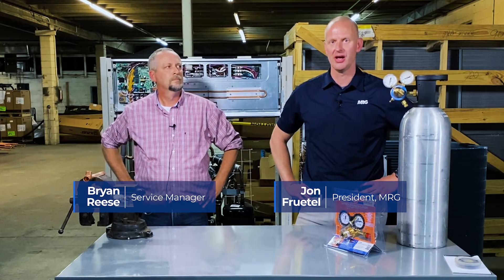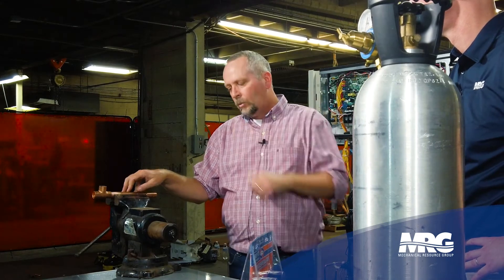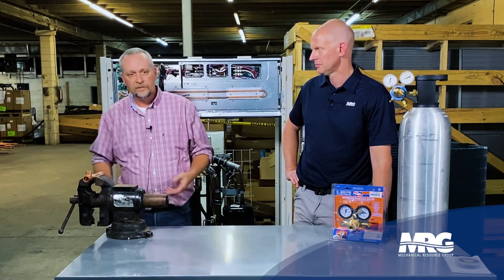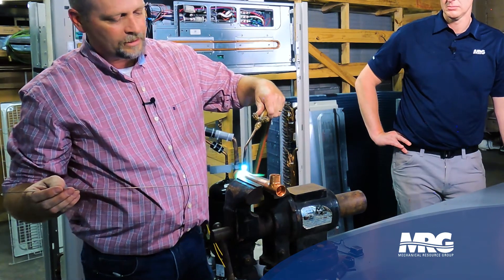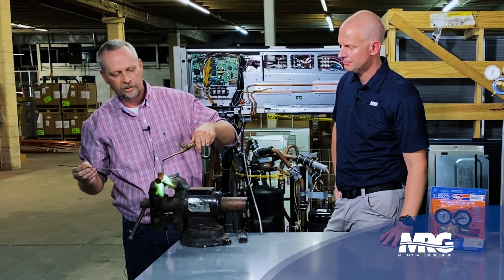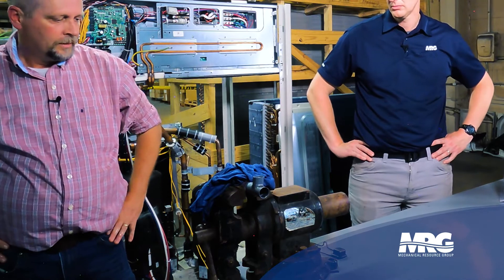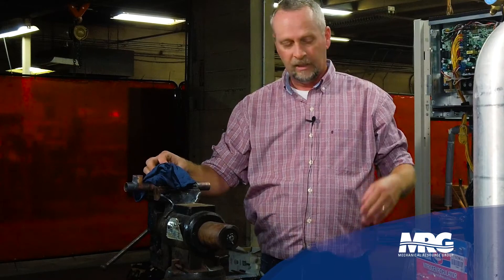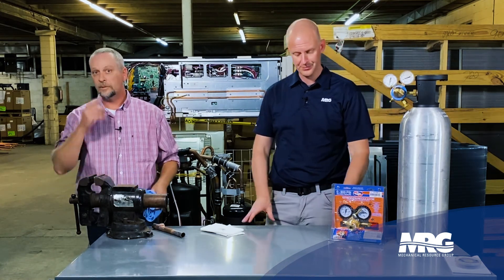Brazing and Purging Refrigerant Pipe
Understanding the importance of purging while brazing to ensure your commercial HVAC maintenance is done like a pro.